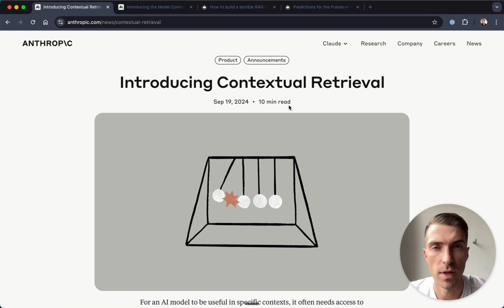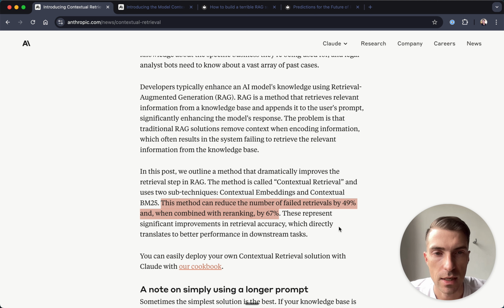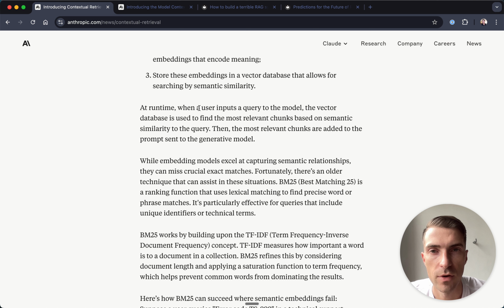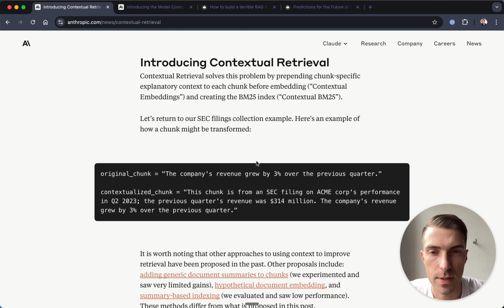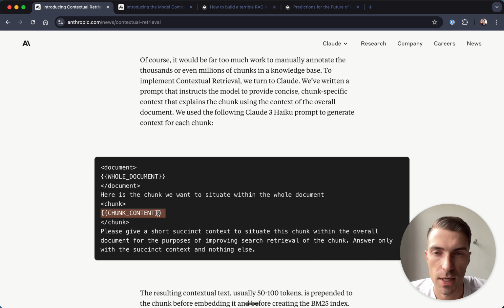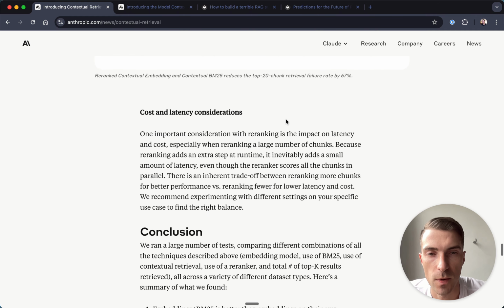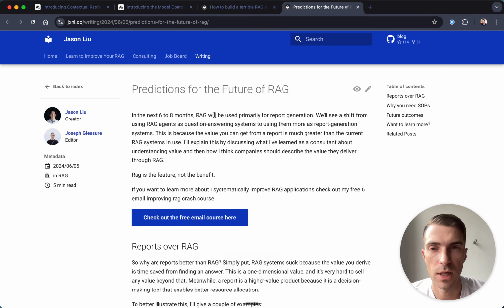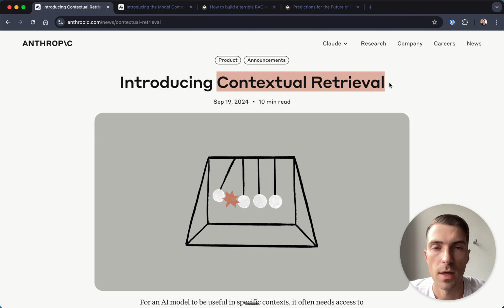Unlocking the Future of RAG: Contextual Retrieval and Its Impact on AI Systems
In this video, I dive deep into the world of Retrieval-Augmented Generation (RAG) and how recent advancements like Anthropic’s Contextual RAG are shaping the future of AI workflows. Whether you’re an AI enthusiast, developer, or researcher, this guide will walk you through the key concepts, limitations, and groundbreaking solutions.

Timestamps:

00:00 - Introduction to RAG and its importance
Learn why RAG is a cornerstone in enhancing AI agents and automating workflows.

01:15 - What is retrieval-augmented generation (RAG)?
Get a clear overview of how RAG works, from embedding to response generation.

02:50 - Anthropic’s announcement on contextual RAG
Discover the recent developments in contextual retrieval that enhance accuracy.

04:20 - Understanding contextual embeddings
How embedding techniques improve data storage and retrieval efficiency.

06:00 - Contextual BM25 explained
An overview of Anthropic’s semantic ranking algorithm and its importance.

08:30 - Challenges of traditional RAG systems (hallucinations)
Learn how inaccurate responses emerge and their impact on AI reliability.

10:15 - Reduction in failure rates with contextual RAG
Explore the 50% improvement in retrieval accuracy and its implications.

12:10 - Steps in a traditional RAG system
Breaking down the RAG pipeline—from text chunking to vector database storage.

15:00 - Overview of vector databases and their role
Why vector stores are critical for RAG systems and how they differ from traditional databases.

17:30 - Improvements in retrieval with contextual data
See how attaching context improves both human and AI interpretation.

19:00 - Future of RAG and context window limitations
How evolving AI models, like Claude 3.5 or Gemini 2.0, are addressing RAG’s challenges.

20:30 - Closing thoughts and resources
Final tips on implementation and links to Anthropic’s open-source tools.

Key Highlights:
 1. What is Contextual RAG?
A combination of contextual embeddings and BM25 algorithms to overcome traditional RAG limitations.
 2. Reducing Hallucinations:
Contextual retrieval systems reduce the failure rate by up to three times, making AI responses more reliable.
 3. Open-Source Accessibility:
Anthropic provides Python cookbooks, GitHub resources, and pre-trained models to help you get started.
 4. Future Trends in AI Models:
As context window sizes expand (e.g., Gemini 2.0’s 1M tokens), the reliance on contextual RAG may diminish.

Resources & Links:
 • Anthropic Contextual RAG Blog Post: Read Here
 • GitHub Repository for RAG Implementation: Explore Here